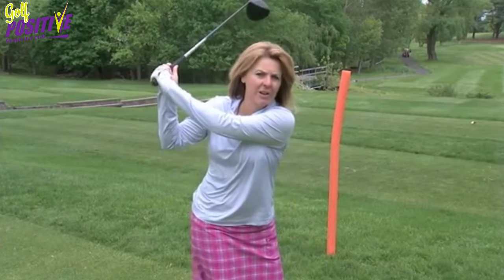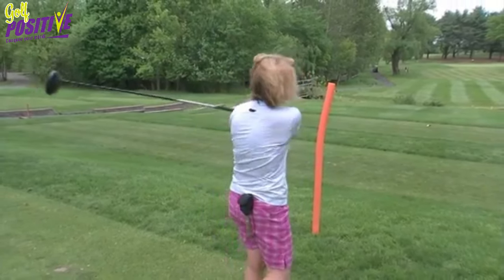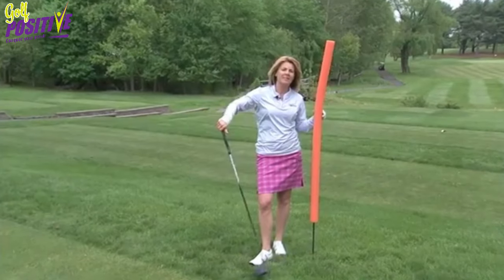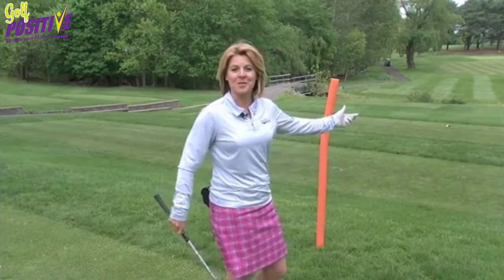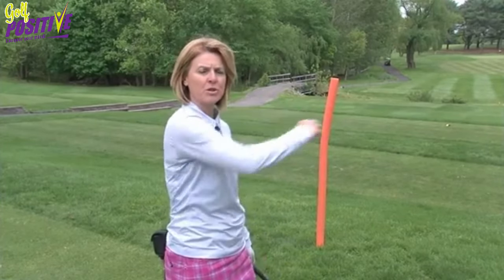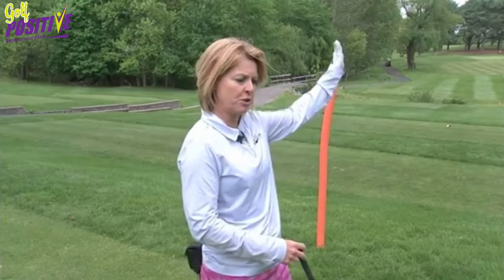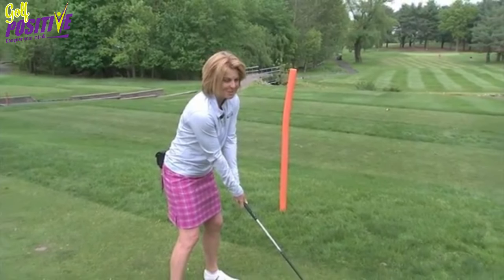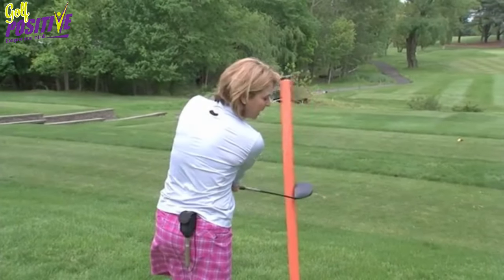LPGA Pro Reveals $1 Trick to Fix Your Slice Forever - Golf Positive 🏌️‍♂️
Tired of slicing? Watch how LPGA pro Debbie O'Connell uses a simple pool noodle to revolutionize your golf swing! ⛳️

In this game-changing video, you'll discover:

- The #1 cause of frustrating slices and how to eliminate it
- A genius dollar store hack to visualize the perfect swing path
- Why your current swing might be sabotaging your game
- The clock technique for both right and left-handed golfers
- How to transform your slice into a powerful, accurate drive

Discover how to quickly release the “Mindset Blocks” to Unleash Your Fullest Potential on the course faster and easier than ever before